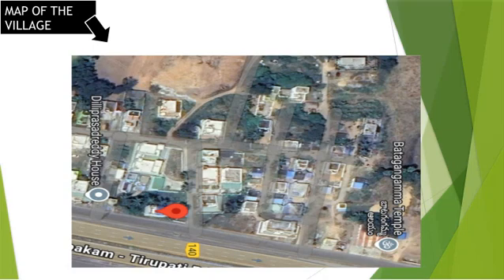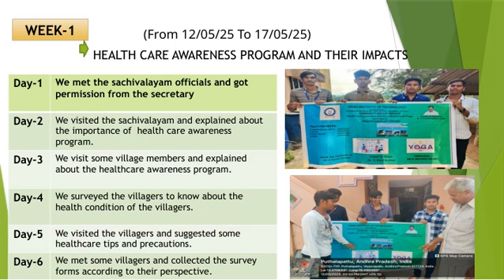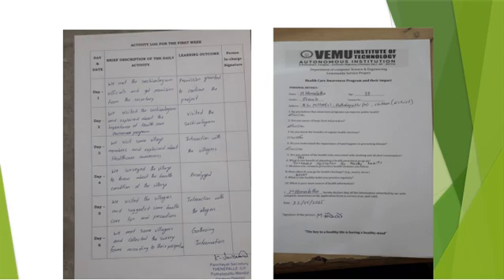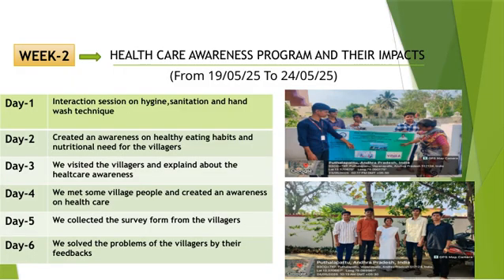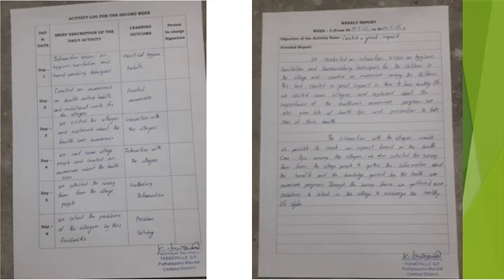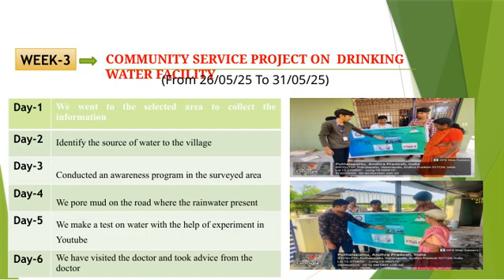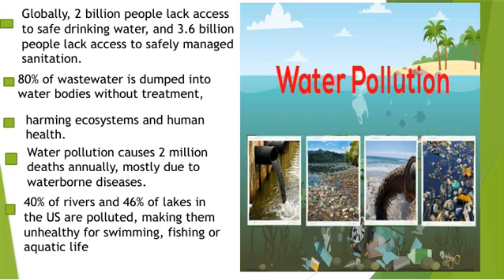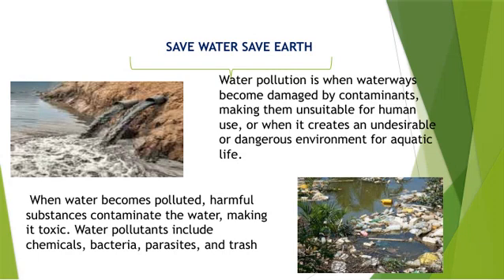CSP Batch Number-16